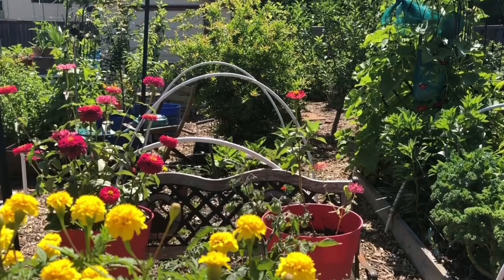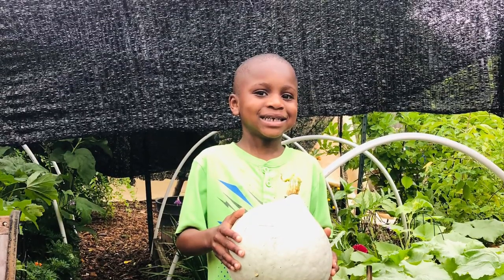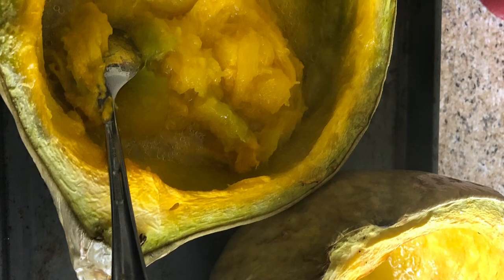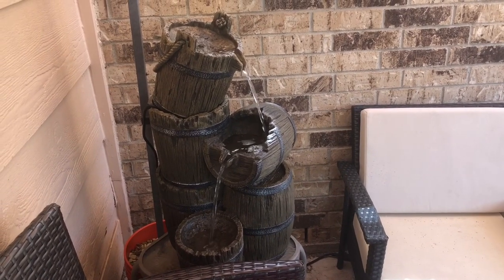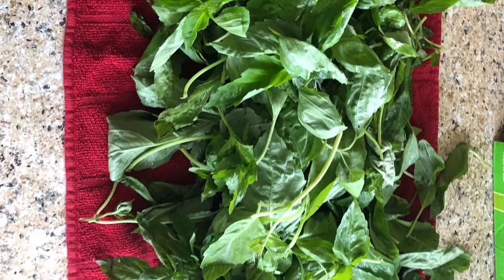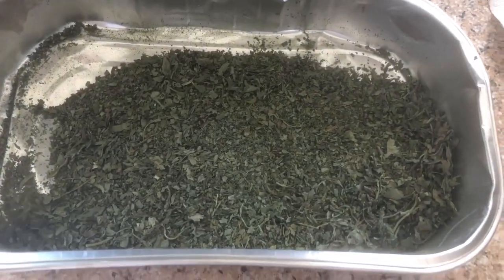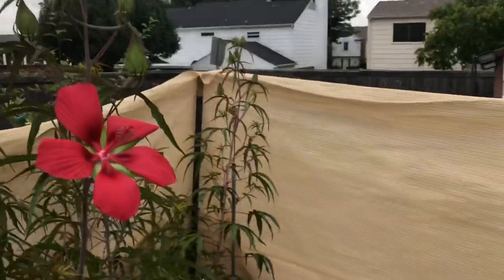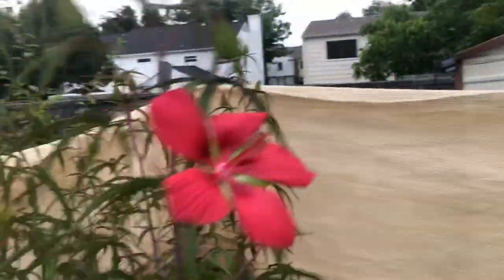Episode 76: Blue Hubbard Squash Soup, Waterfall Fountain, Dehydrating Basil, Texas Star Hibiscus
In this video I Share How I Make Blue Hubbard Squash Soup, My Waterfall Fountain, How I Dehydrate Basil and Texas Star Hibiscus

More Texas Star Hibiscus Videos